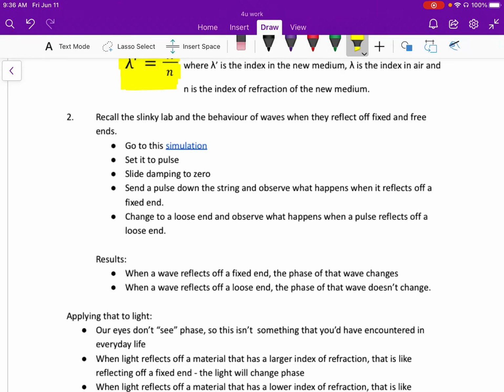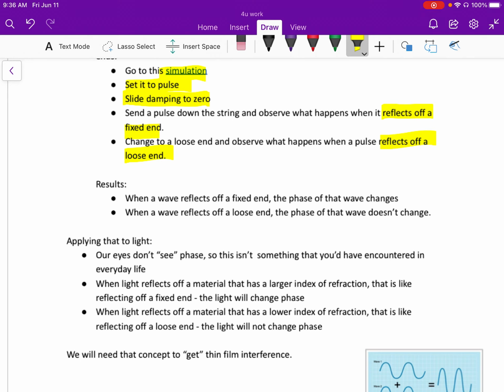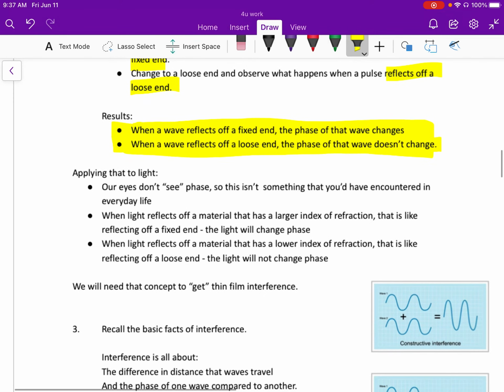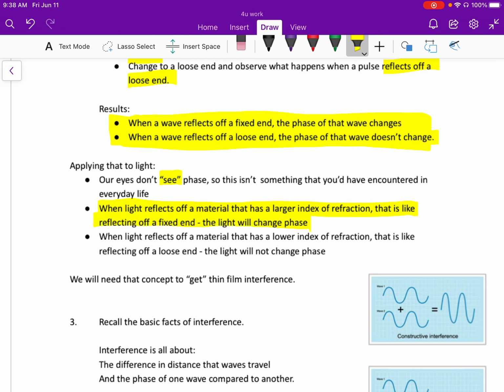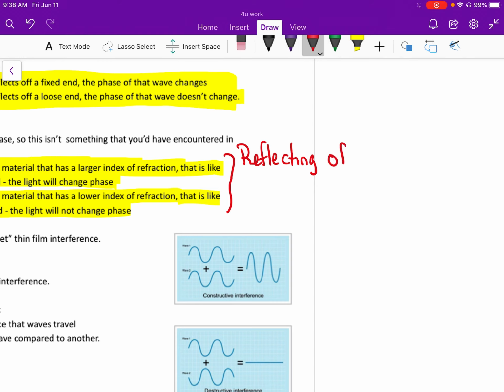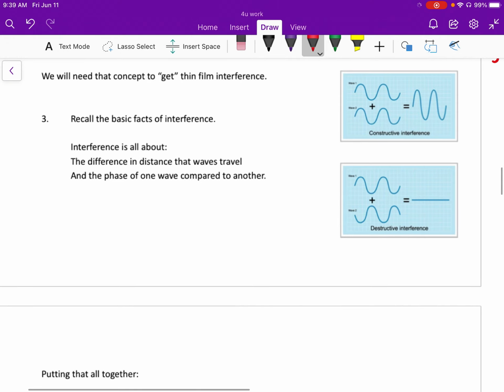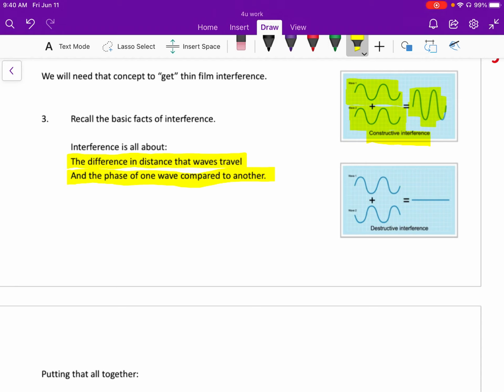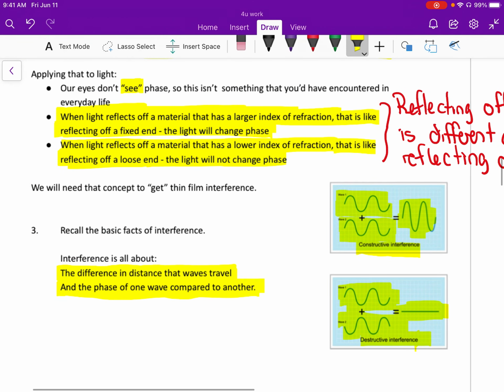Thin film lesson 2